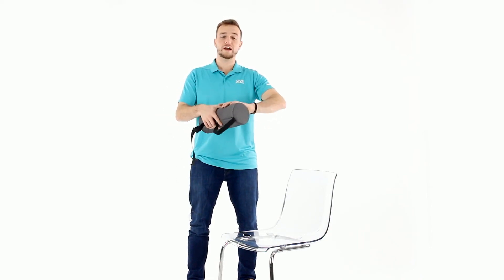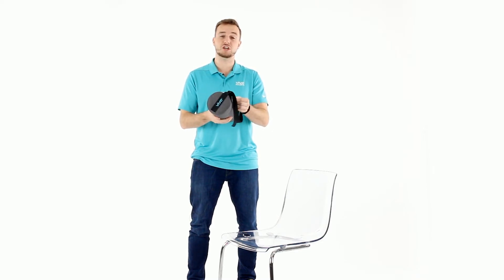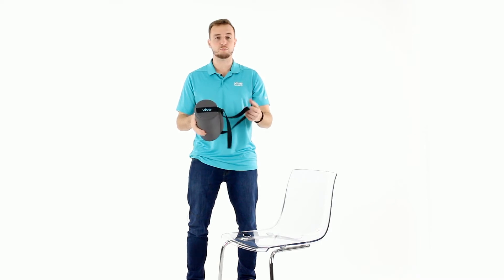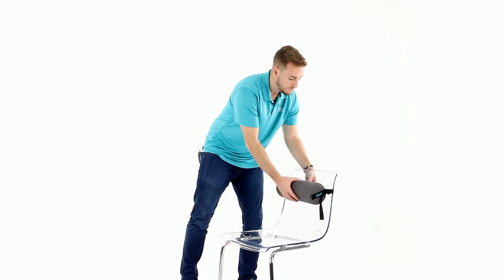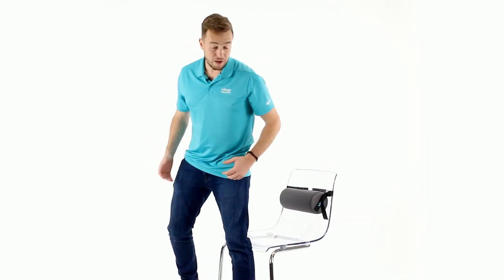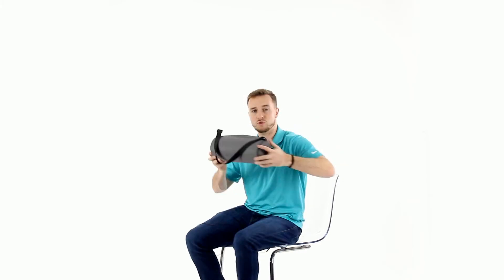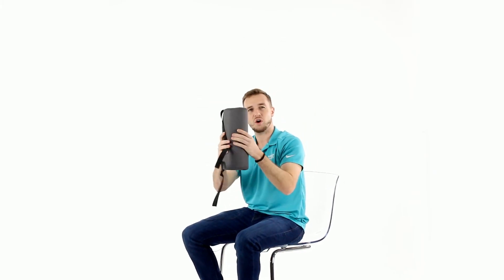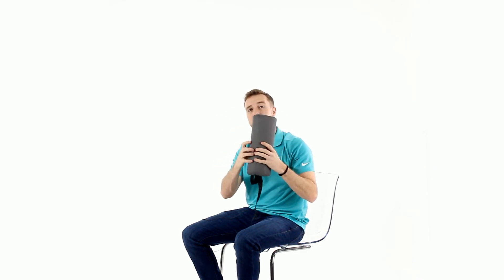Lumbar Roll By Vive - Lower Back Support For Chair & Car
Reduce pain and pressure on the back & hips with the Lumbar Roll by Vive. The lumbar roll pillow provides support and cushions the lower back and curvature of the spine all day long. With an elastic strap, you can place the lumbar roll on any office chair, airline seas, and car seat.

SKU # - CSH1023GRY